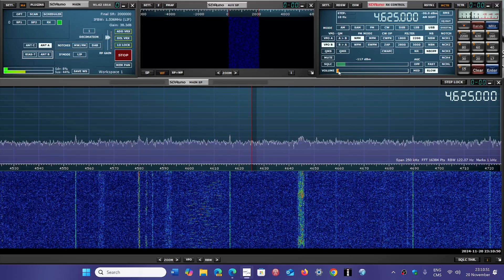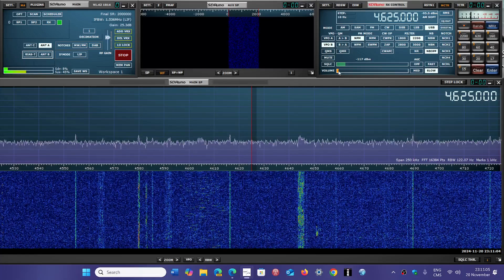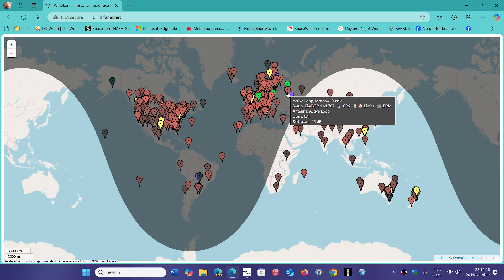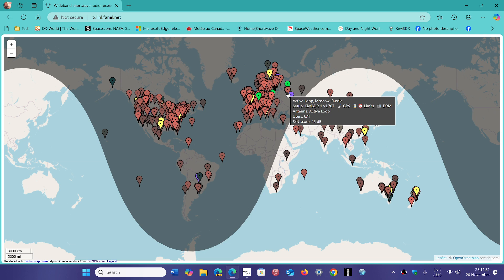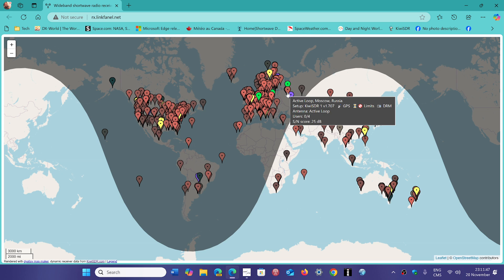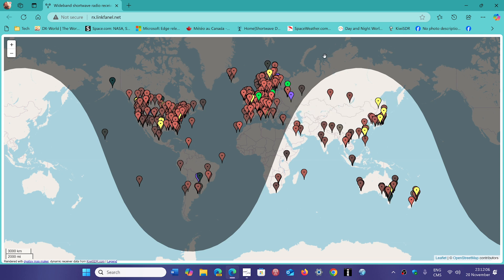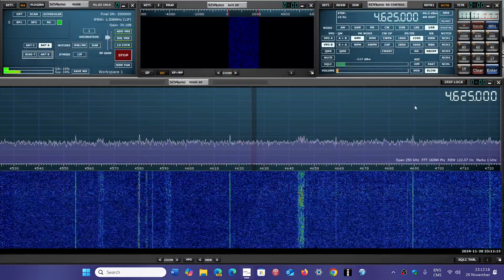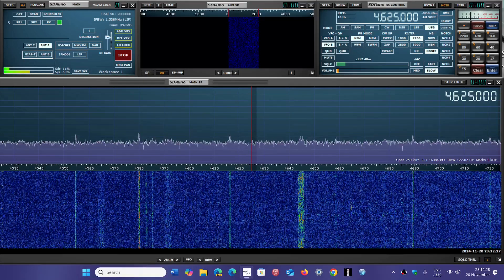Russian Buzzer 4625 kHz Shortwave seems to be weaker than before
Even in Europe it is more difficult to receive